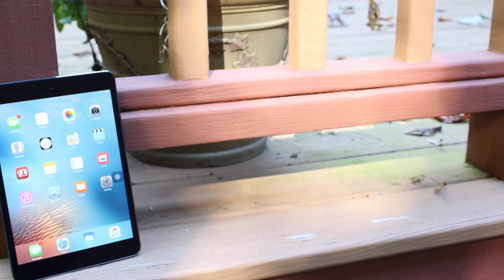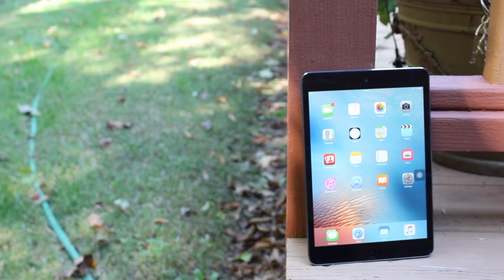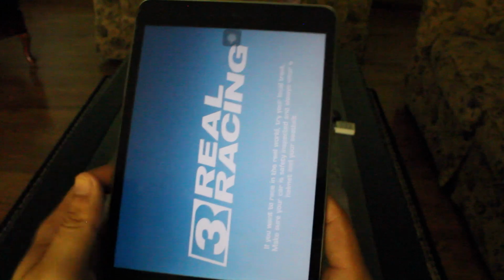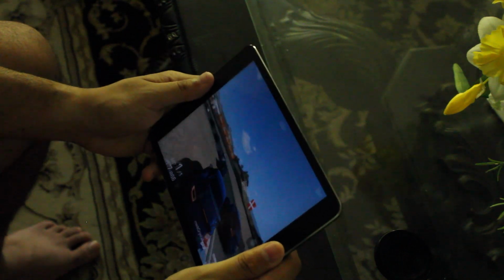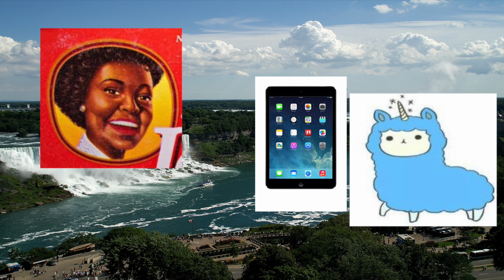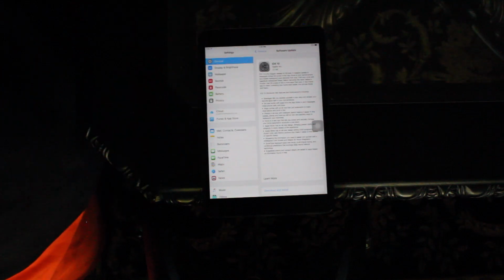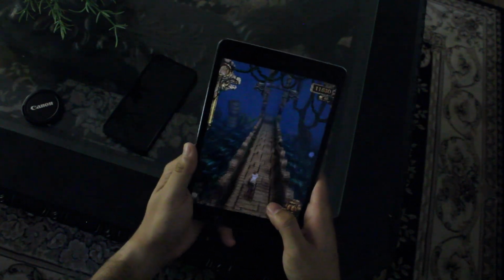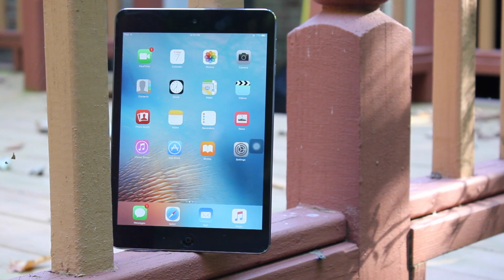iPad mini 2 still worth it in 2016?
Best price for a iPad mini 2 I could find : amzn.to/2e6HLcgamzn.to/2e6HLcg

The ipad mini 2 came out about 3 years and I picked one up. Watch the video to get the answer! Also the iphone 7 giveaway is ending in like hours of this video being uploaded so make sure you enter! Also thanks so much for over 6000 subscribers maybe they'll be another but idk as of now :)